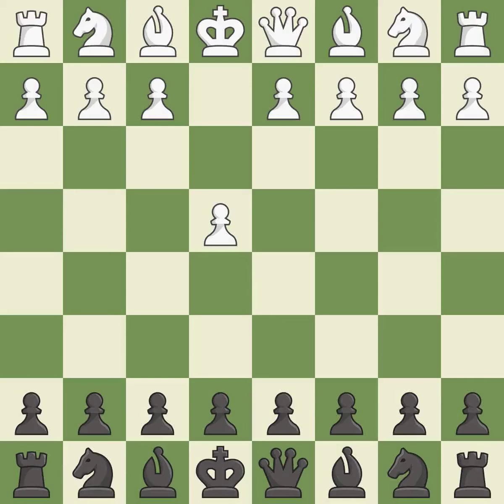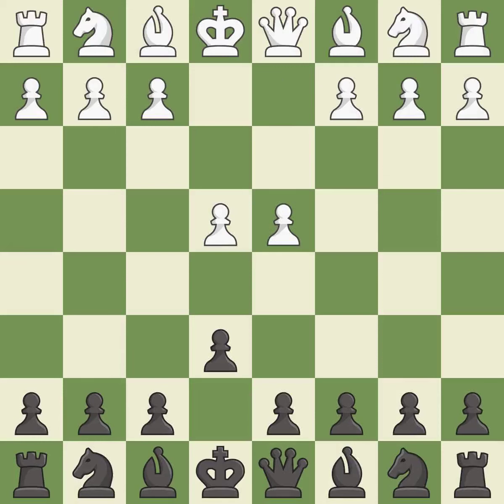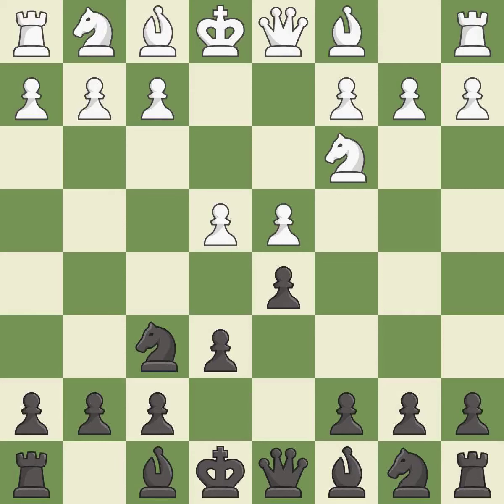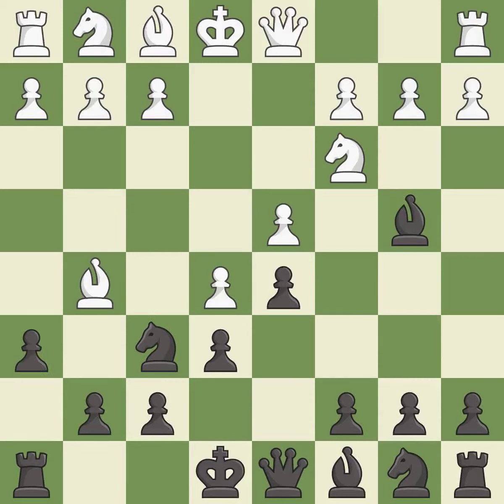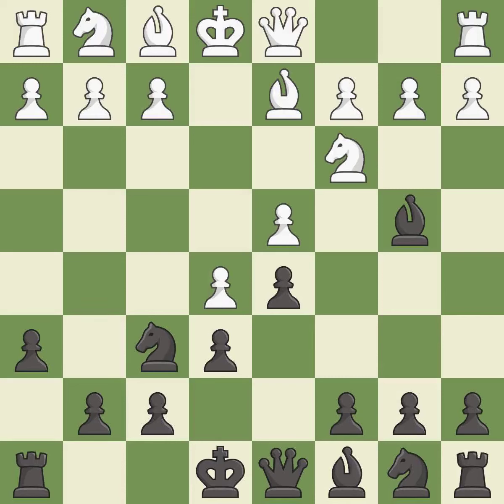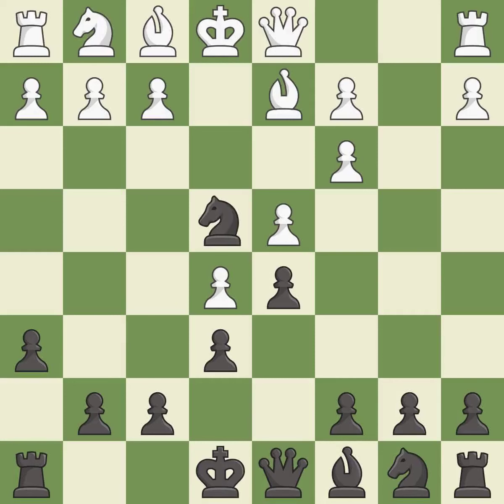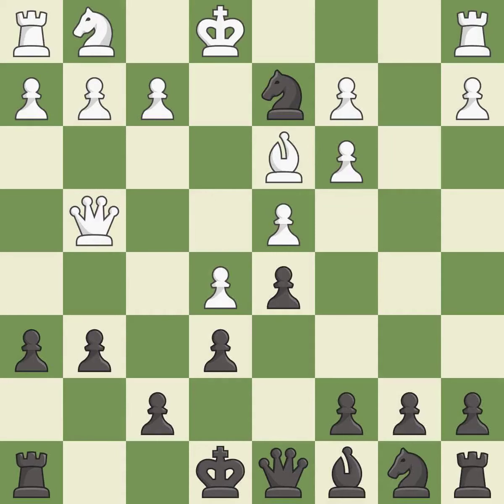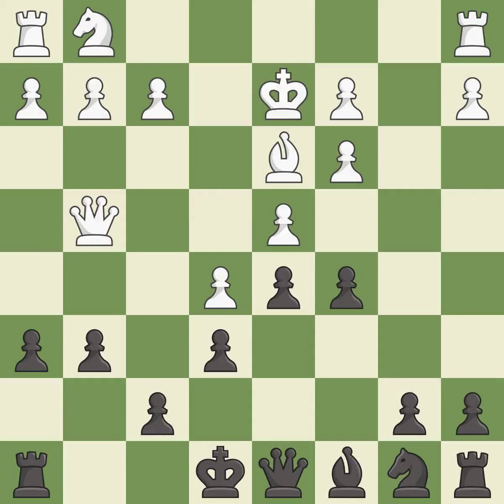French Defense: Classical, MacCutcheon, Advance, Lasker Variation, 7.bxc3 Ne4 8.Qg4 g6 9.Bd3 Nxd2 1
French Defense: Classical, MacCutcheon, Advance, Lasker Variation, 7.bxc3 Ne4 8.Qg4 g6 9.Bd3 Nxd2 10.Kxd2 c5 11.Nf3, Event It,Site Krasnodar (Russia),Date 2003,Round ,White Savchenko Boris (RUS),Black Kobylkin Evgeni (UKR),Result 0-1,ECO C12,WhiteElo 2484,BlackElo 2440,Annotator IV